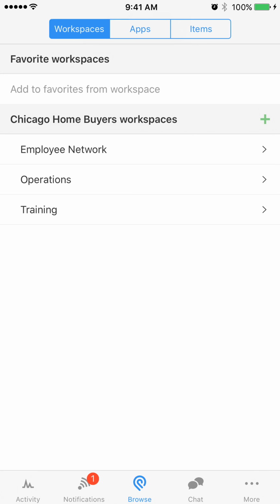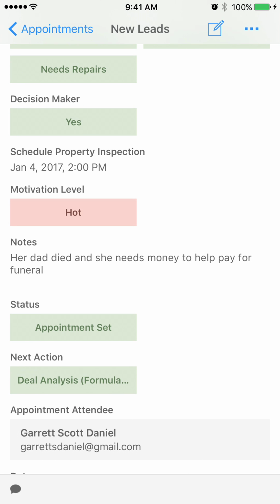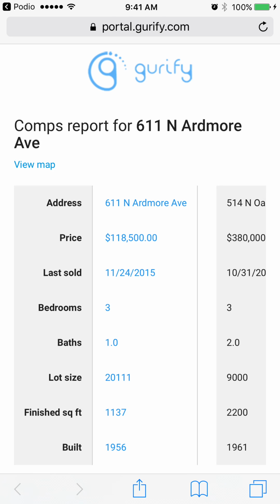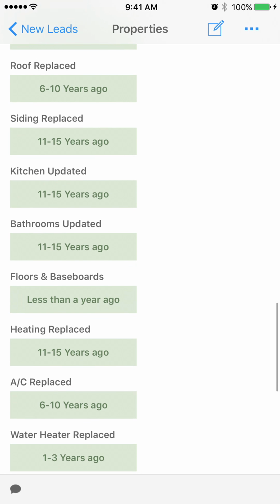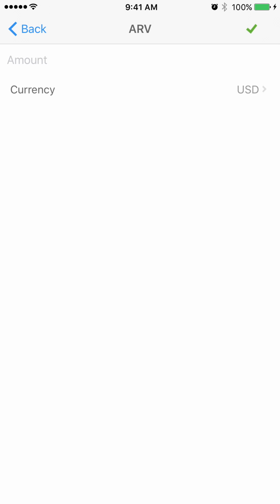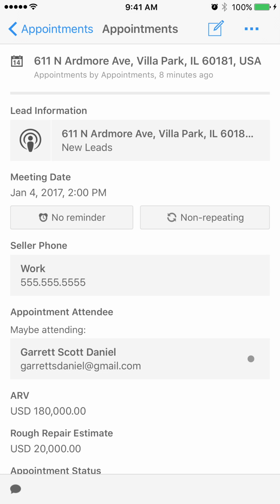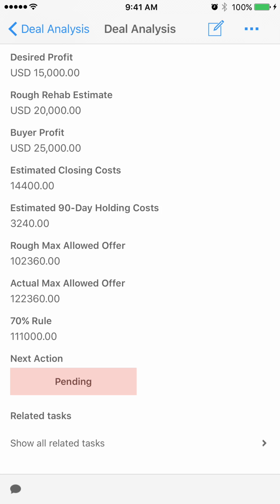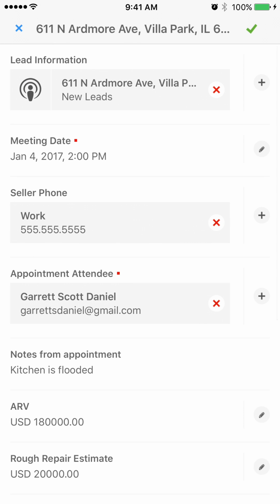Acquistion Manager - Podio Mobile 1/2